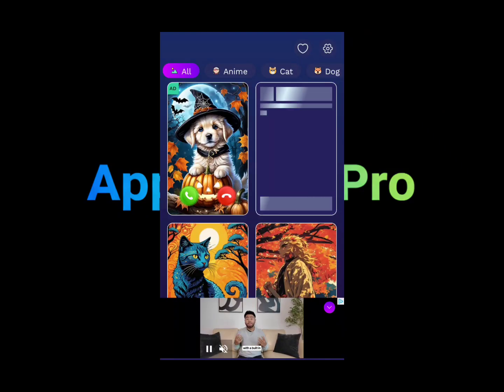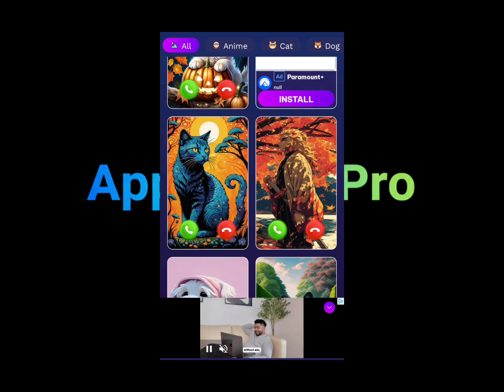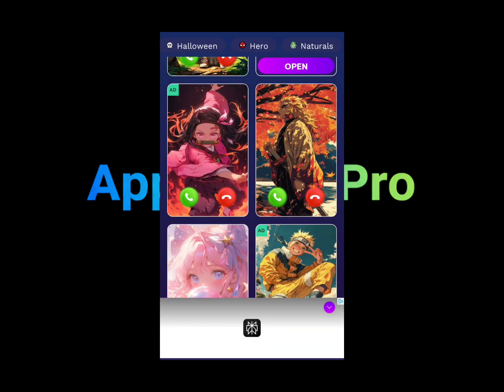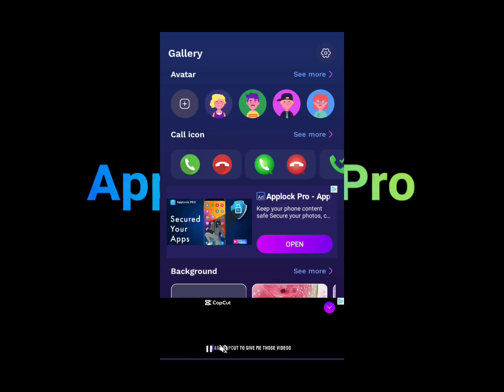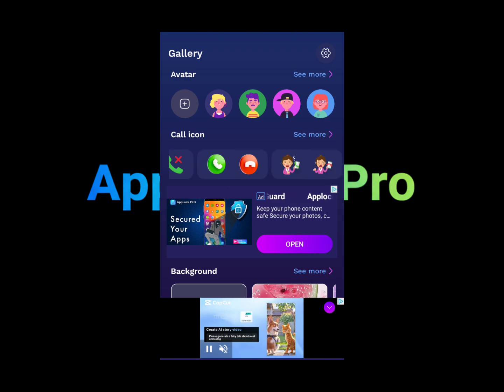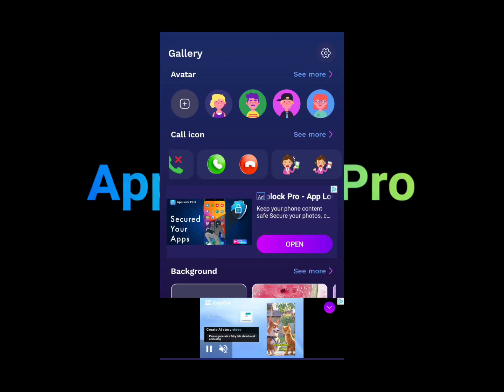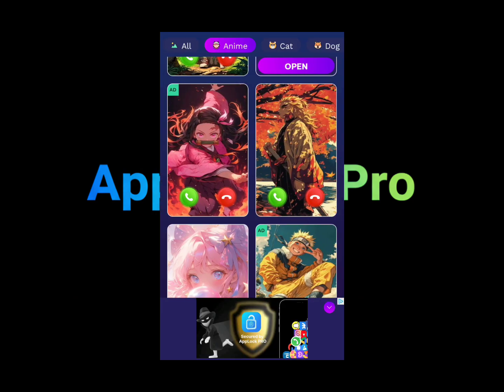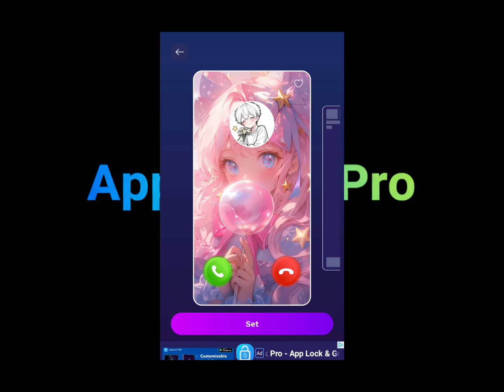Call Screen Wallpaper (FULL Tutorial)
​Key Features of Call Screen Wallpaper:

​HD Call Screen Wallpapers: Explore a wide library of stunning, trendy, and colorful HD themes for your incoming call screen.

​Personalized Call Screen Design: Customize your call screen by choosing specific backgrounds, colors, and styles to match your personal aesthetic.

​Dynamic/Animated Themes: Offers beautiful and unique 3D and live call themes with vibrant animations to make your call screen stylish.

​Per-Contact Customization: Set different beautiful call themes and unique ringtones for individual contacts, allowing you to easily recognize who is calling.

​DIY Customization: Create your own caller screen themes using personal photos or artwork as the background.

​Custom Call Buttons: Customize the call answer/hang up buttons by picking your favorite design from a variety of options (minimal, bold, colorful).

​Flash Alert for Calls: Enable a flash LED light alert to notify you of incoming calls, especially useful when the phone is on silent or in noisy environments.